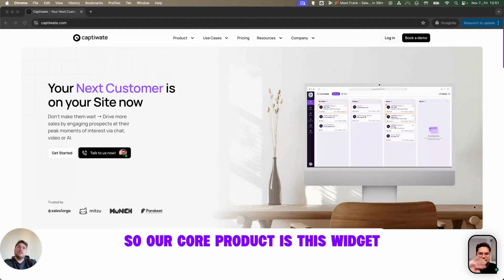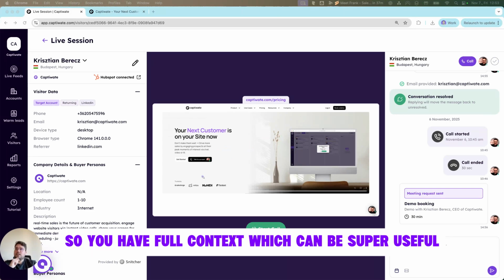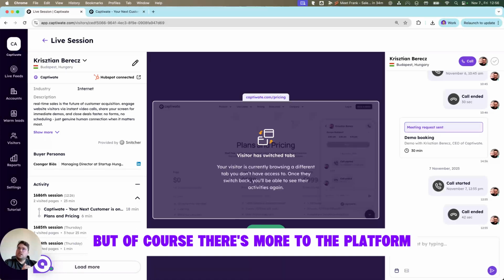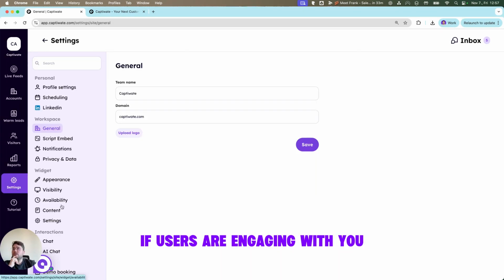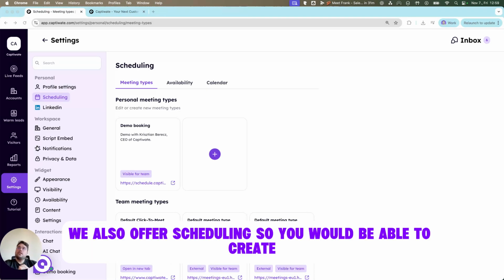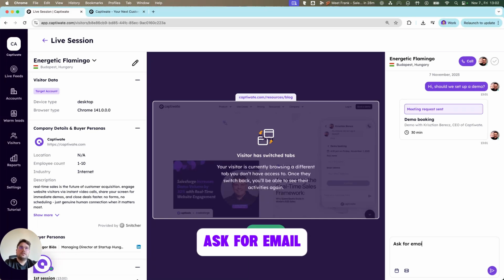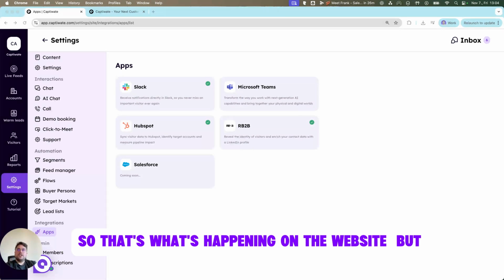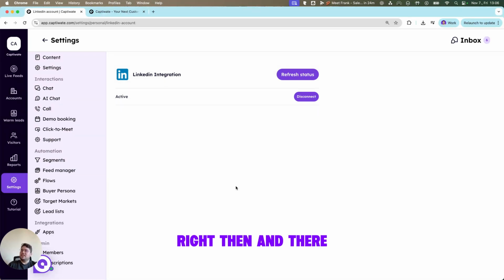Product tour of captiwate.com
Turn your website traffic into real conversations — instantly.

In this video, Krisztian Berecz, founder of Captiwate, walks you through how Captiwate helps B2B companies convert more website visitors into qualified opportunities through real-time chat, video, and AI-powered engagement.

Captiwate isn’t another chatbot — it’s a human-first buyer engagement platform that lets your sales reps connect directly with high-intent visitors, right when they’re most interested.
From live video calls on your site to smart automation, CRM integrations, and AI assistance — Captiwate gives you the full picture of who’s on your site and what they’re doing, so your team can take action while intent is hot.

🔍 What you’ll see in this demo:

0:00 Introduction to Captiwate
0:19 The live widget – human-first design
0:50 Real-time chat and live video calling
1:10 Dashboard overview: see who’s on your site in real time
2:00 Visitor tracking, company identification, and intent signals
3:00 Starting a live call directly on your website
4:00 Forms, scheduling, and lead capture
5:00 Automation playbooks & AI follow-ups
6:00 AI chat and custom prompts
7:00 Click-to-Meet buttons and live scheduling
9:00 CRM & Slack integrations (HubSpot, Salesforce, Teams)
10:00 Daily warm lead reports & LinkedIn automation

💡 Why Captiwate

 • See who’s visiting your website in real time
 • Engage high-intent visitors instantly via chat, audio, or video
 • Identify companies and buyer personas automatically
 • Sync everything to your CRM (HubSpot, Salesforce)
 • Automate follow-ups and outbound via LinkedIn

🚀 Ready to convert more visitors?

Or book a live demo to see how Captiwate can help your sales team start real conversations that close deals.